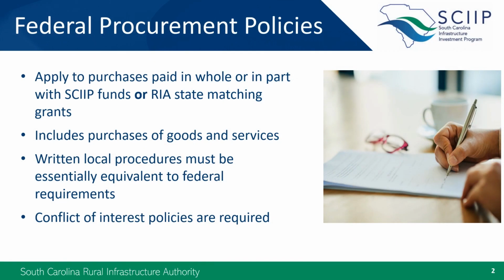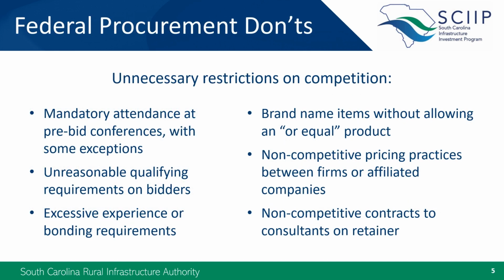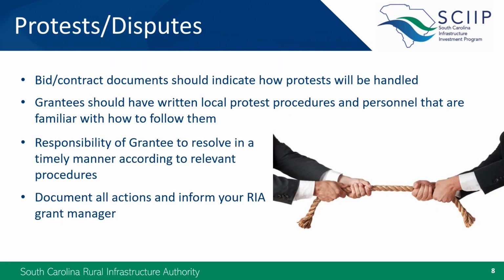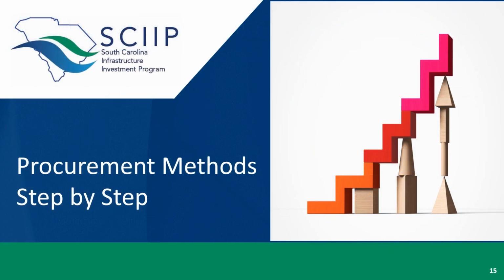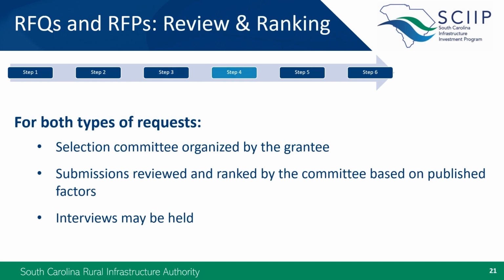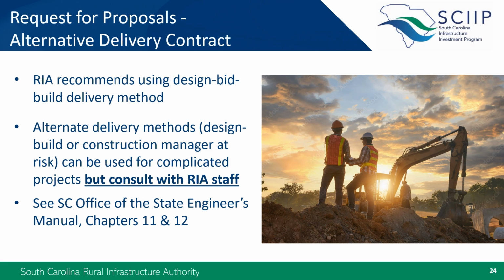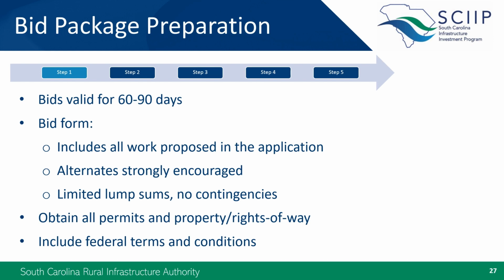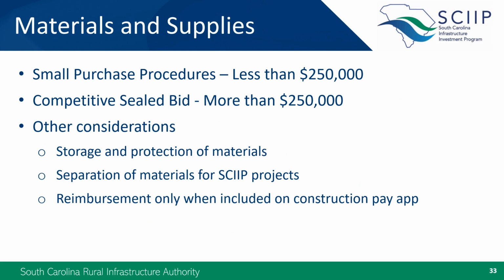Procurement Methods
Learn about procurement requirements for different types of SCIIP-funded purchases and contracts.